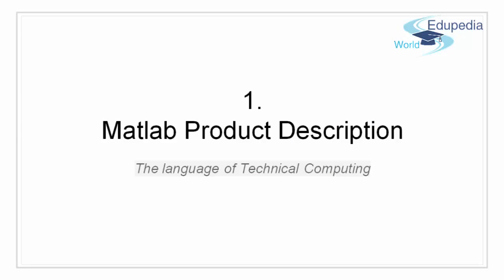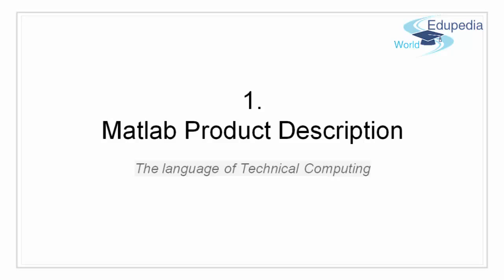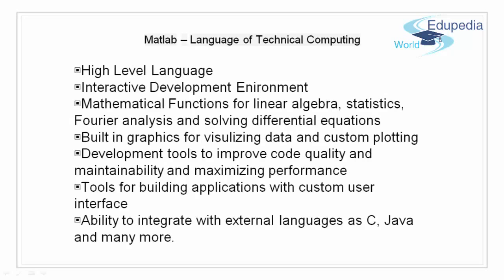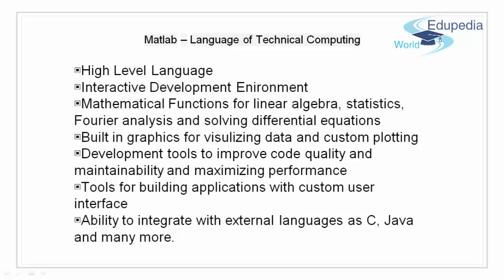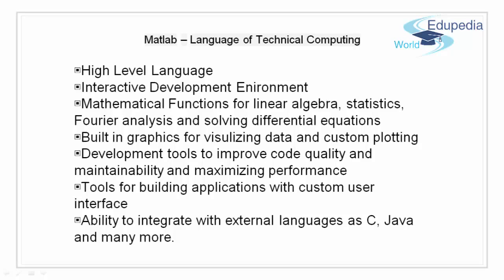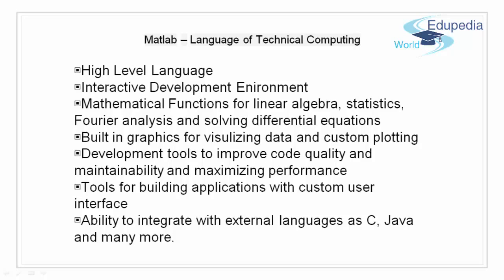2. | Product Description | The Language of Technical Computing | - MATLAB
for more videos on MATLAB.